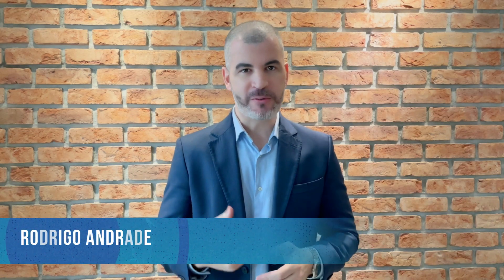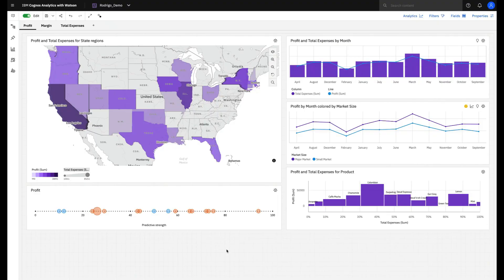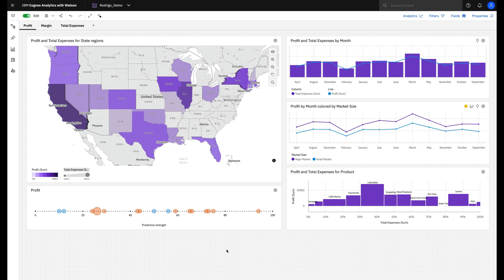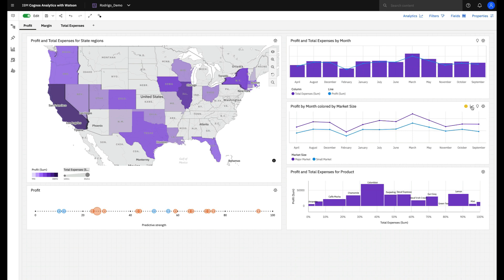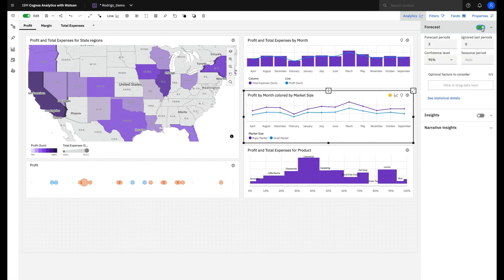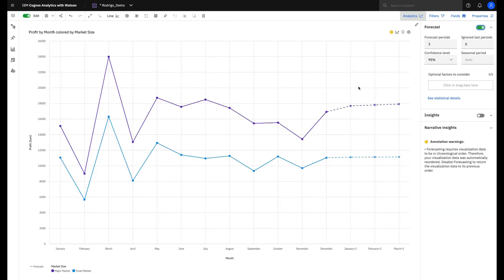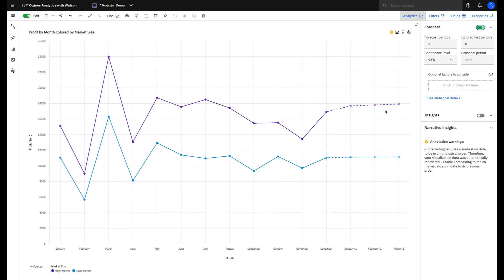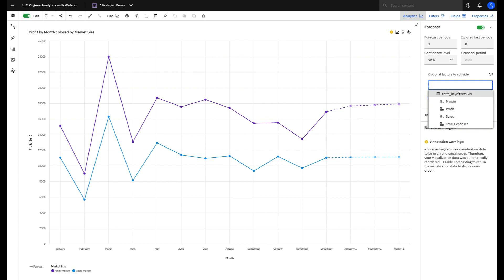Cognos Analytics Forecast in 1 minute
In this video you'll learn how to predict future results using IBM Cognos Analytics Forecast.